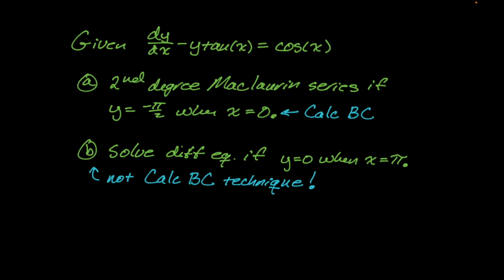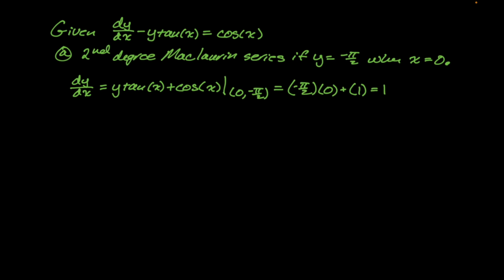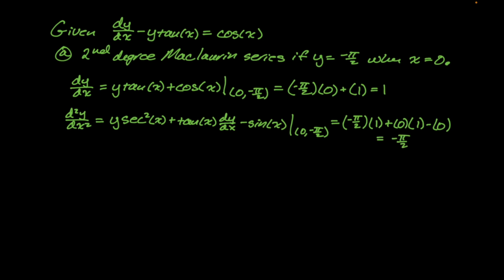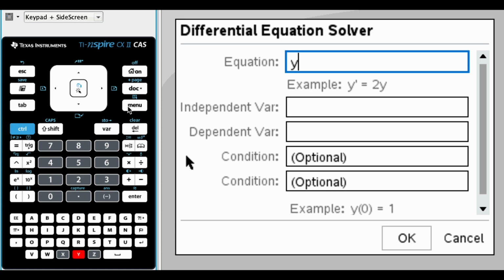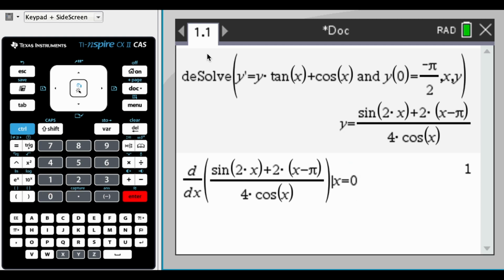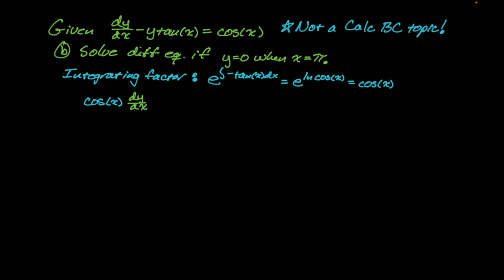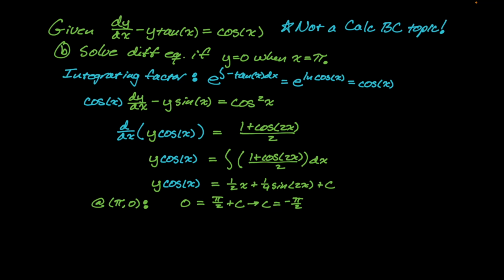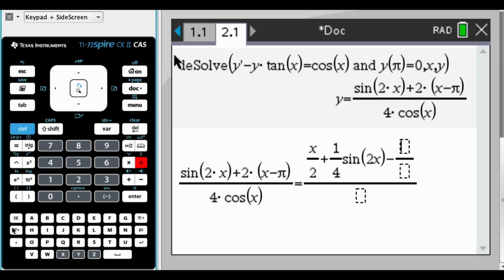Finding a Maclaurin Polynomial (Bonus: Solving Diff Eq with Integrating Factor)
In this video we do an AP Calculus BC-level problem of writing a second degree Maclaurin polynomial given a point and a differential equation.  We have to use implicit differentiation to find the second derivative, evaluate everything, and then write the polynomial.  For part b we solve the differential equation using an integrating factor, recognizing the product rule, using a double angle formula for cosine, and solving.  I also show you how to use your TI-Nspire CX II CAS to solve differential equations, take derivatives, and evaluate derivatives, as well as how to find a Taylor series using the calculator

The first part is something you would need to do in any Calc II class.  The second part...maybe early in differential equations or a really good Calc II course!